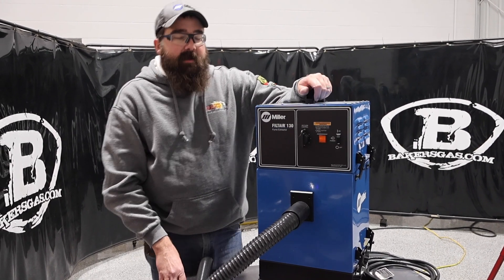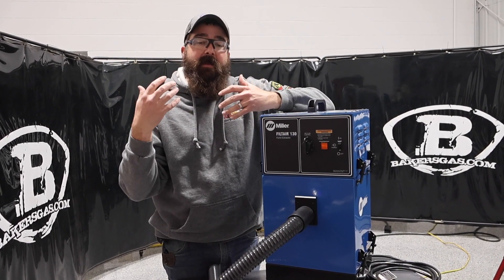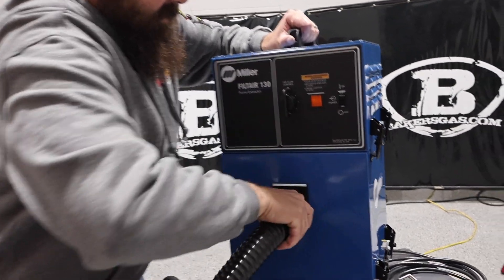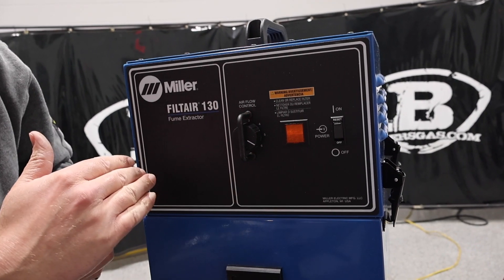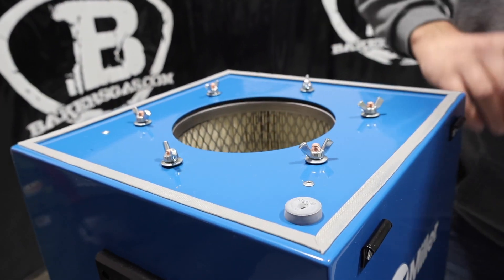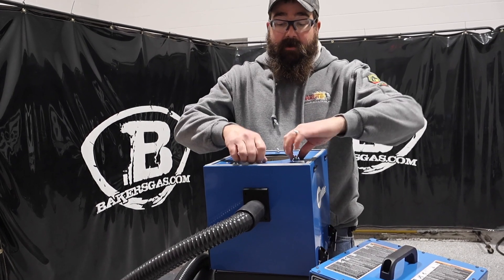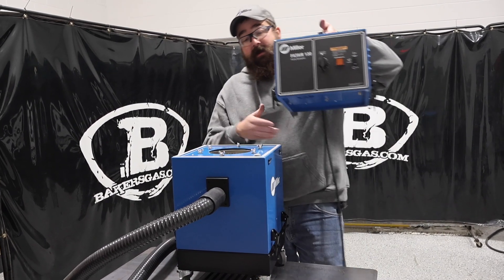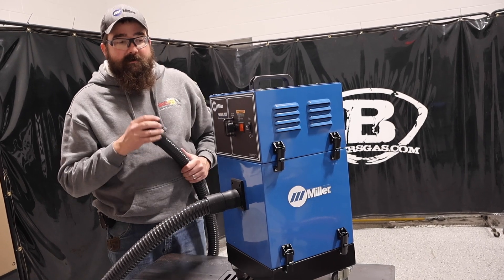Miller Fume Extractor Review FiltAir 130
Baker's Gas overview and close-up on the Miller FiltAir 130 fume extractor.